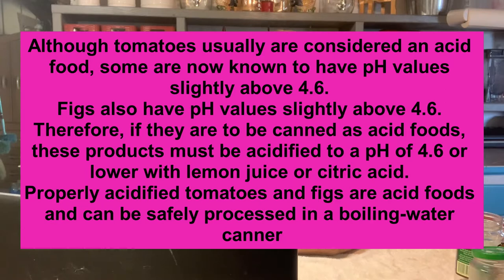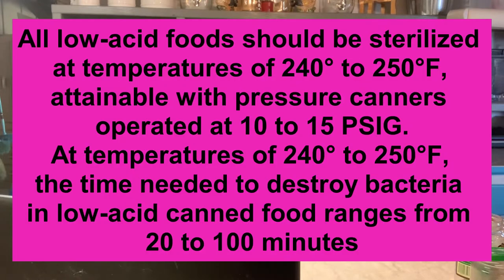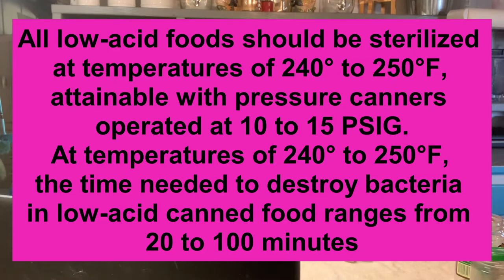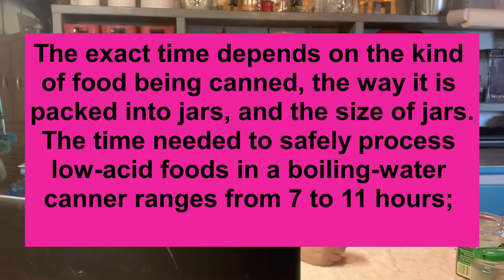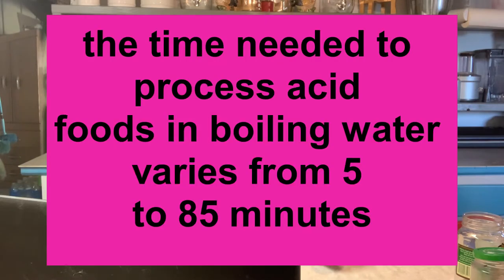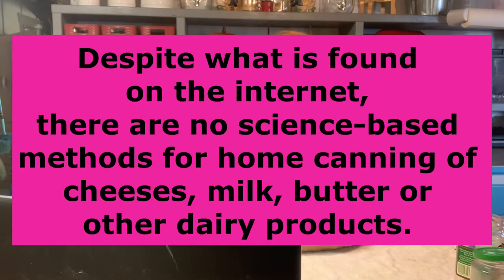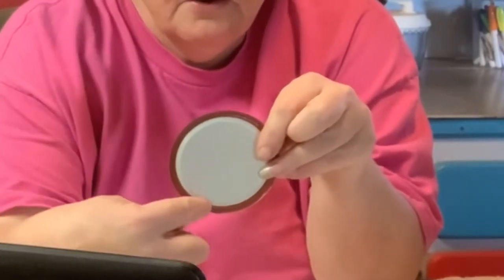How to-canning 101 / Canning Basics and rebel canning explained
Basics of canning for beginners and what is rebel canning?

Amazon wish list

Preserving
Steam Juicer

Tattler Regular Mouth

Tattler Wide Mouth

Canning kit

Presto Canner

Stock pot/water bath canner

Apple Slicer

Ball Jelly Maker

Garden
Seeding Square

Grow Lights

Seed trays

Address
18329 Daley Rd